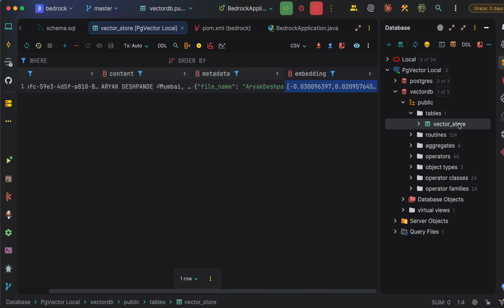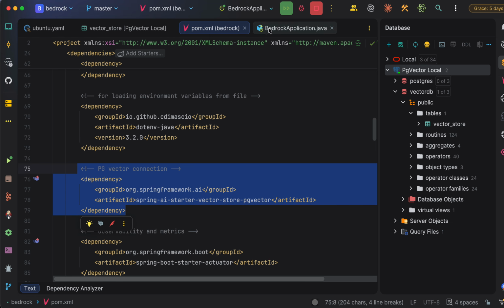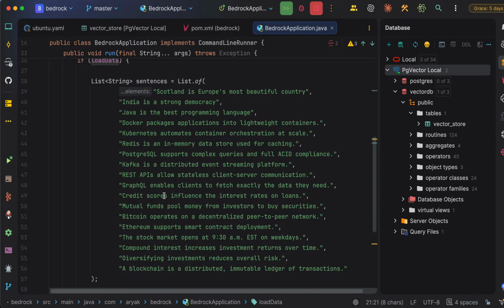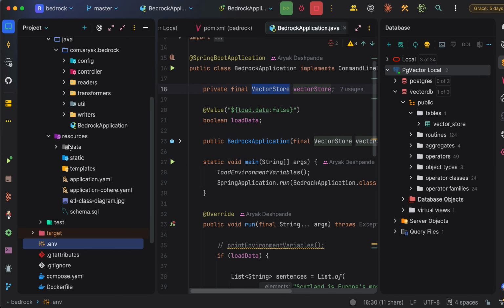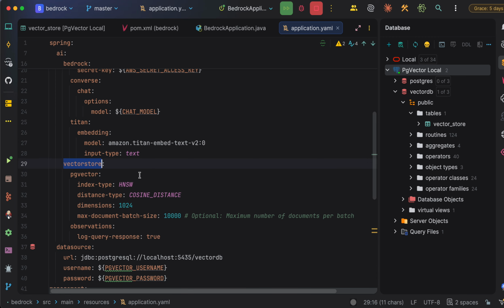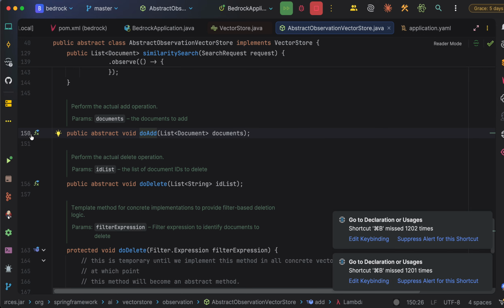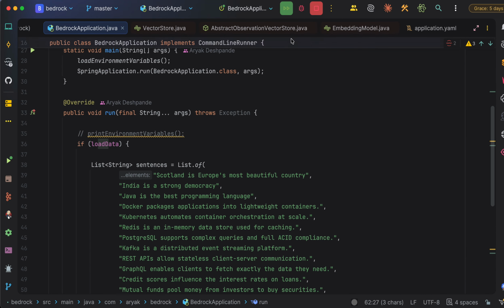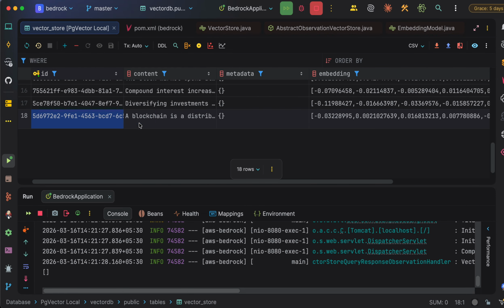Spring AI RAG pipeline: Loading English sentences into Vector DB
This is a must-watch for Java developers